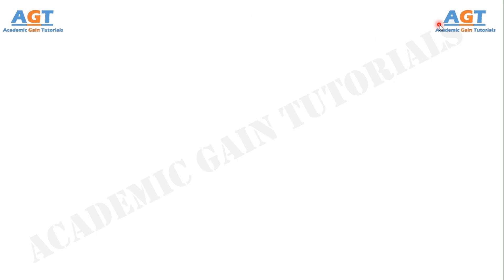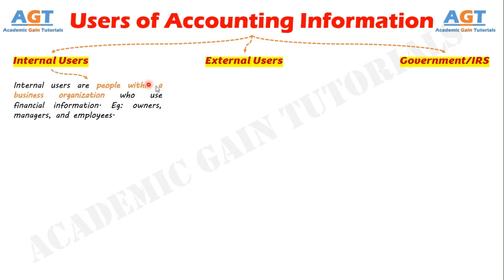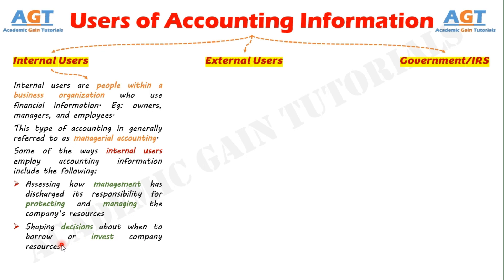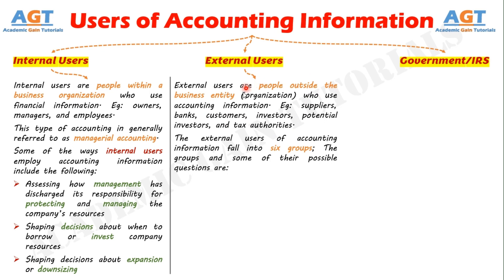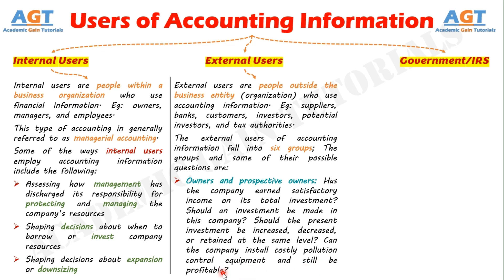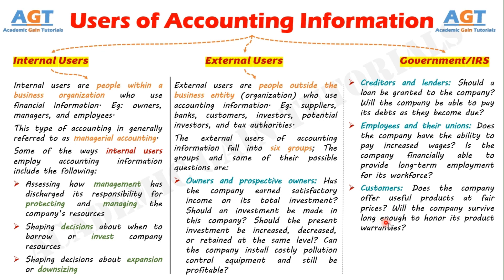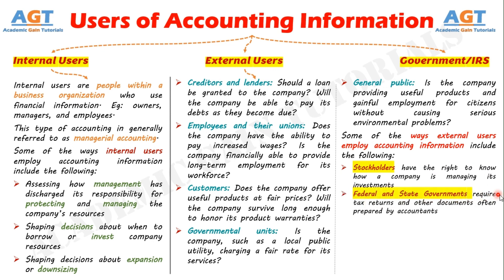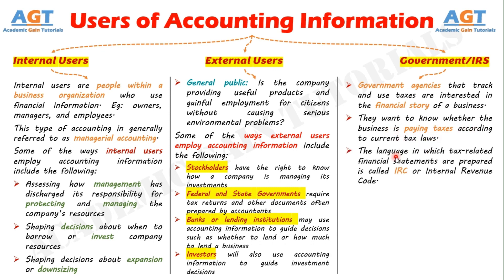Users of Accounting Information (Internal Users, External Users, and Government)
This accounting lecture covers the detailed disussion on primary Users of Accounting Information: The Internal Users, External Users, and Government